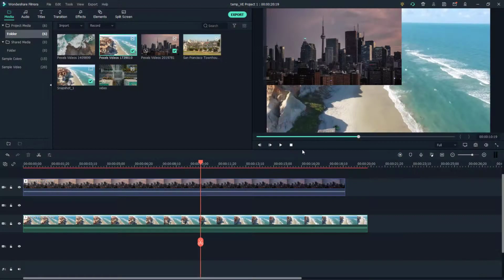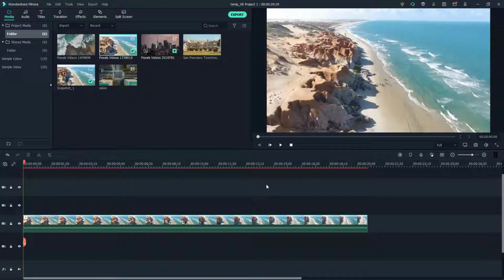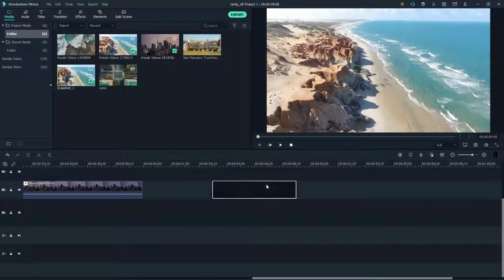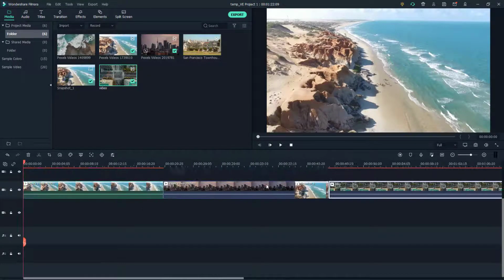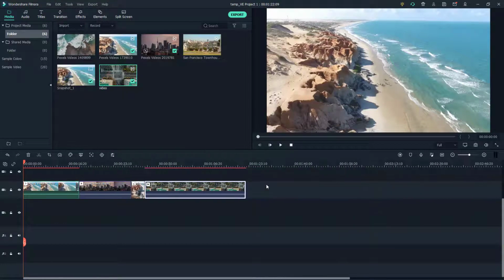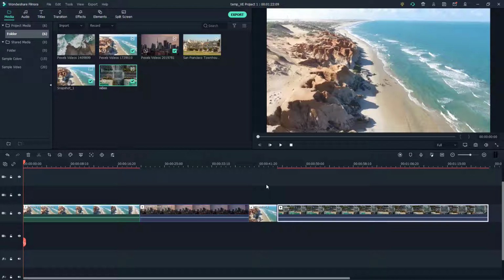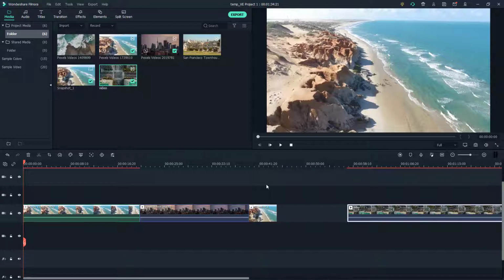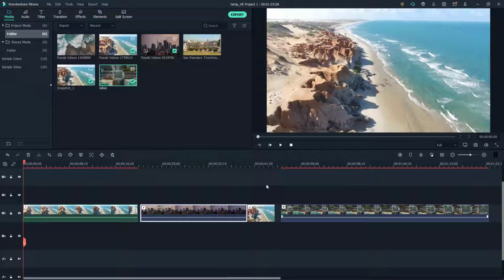Filmora Tutorial - Lesson 83 - Zoom to Fit Timeline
In this tutorial, we will be discussing about Zoom to Fit Timeline in Filmora